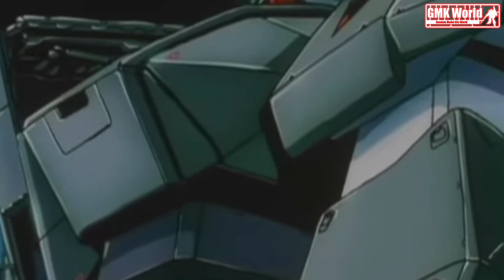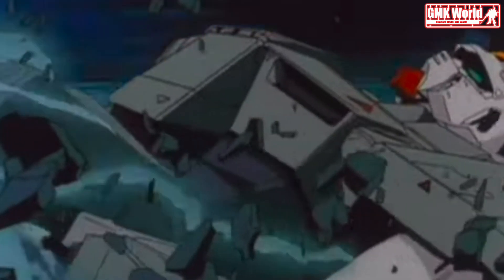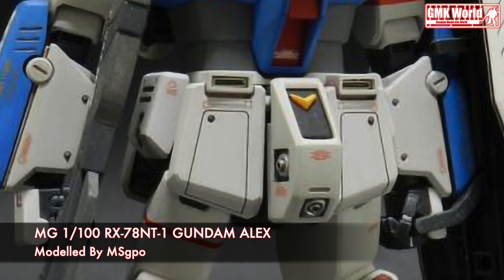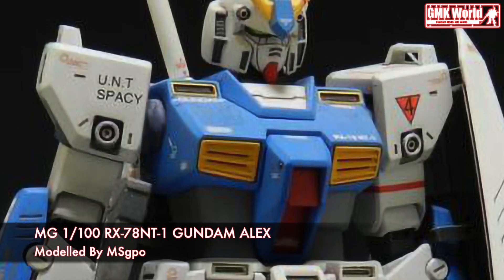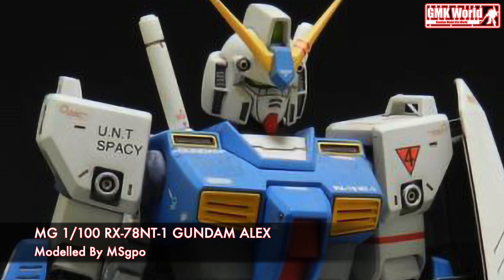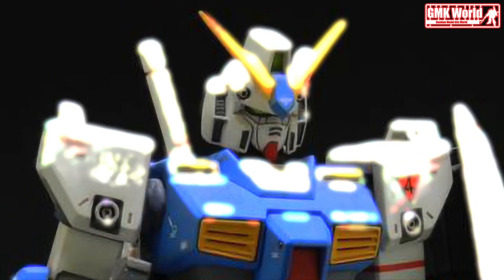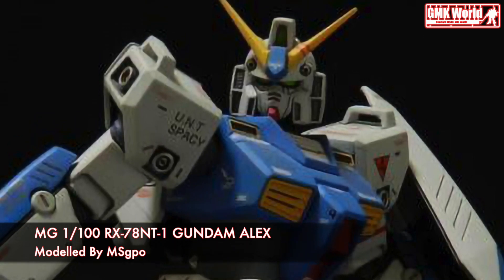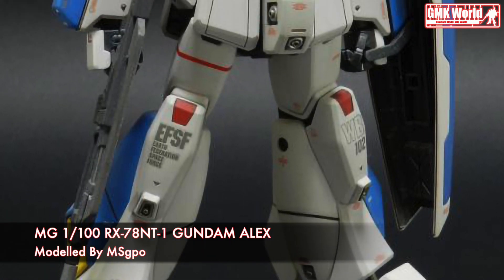MG 1/100 RX-78NT-1 GUNDAM ALEX - Custom Build(ガンダムNT-1[アレックス])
Modelled By MSgpo

The RX-78NT-1 Gundam NT-1, nicknamed Alex, was a Newtype-use mobile suit created by the Earth Federation Forces. It was introduced in the OVA Mobile Suit Gundam 0080: War in the Pocket.